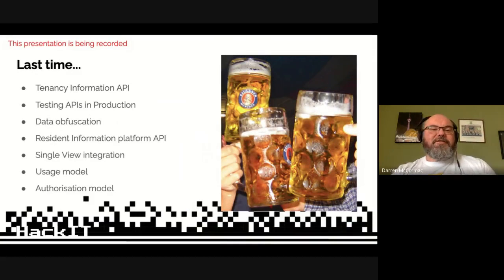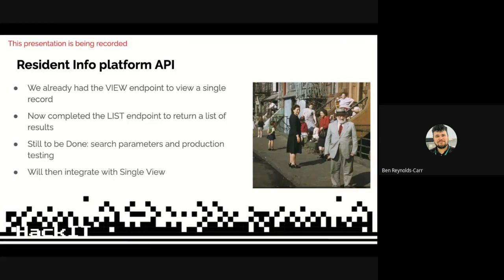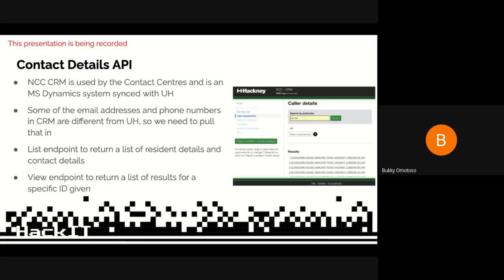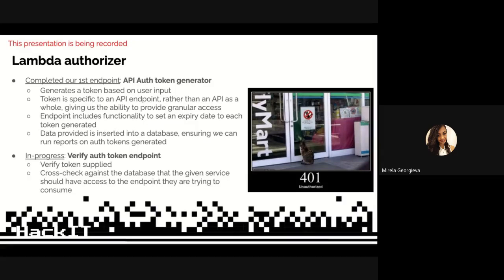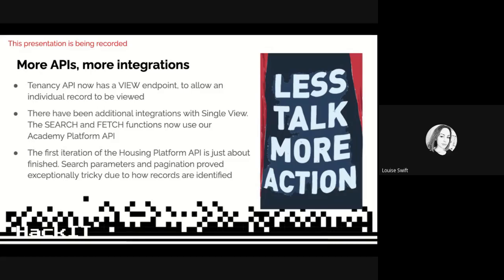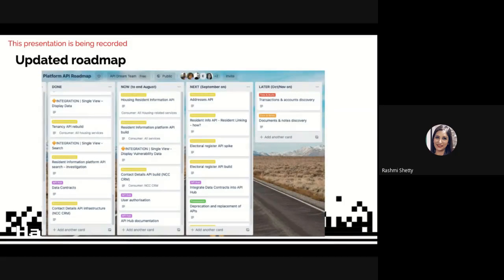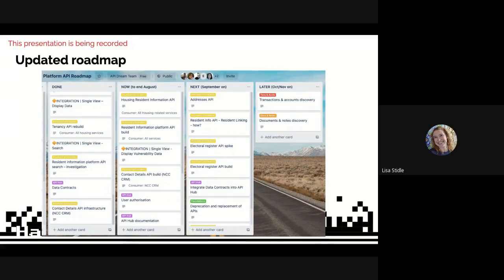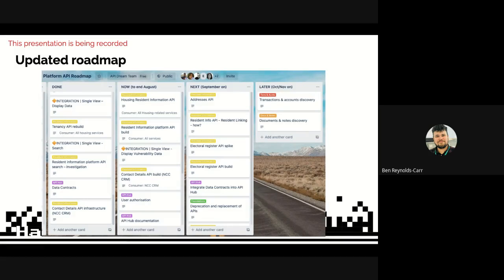Platform API Show & Tell 4 August 2020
Fortnightly show & tell by the Platform API team